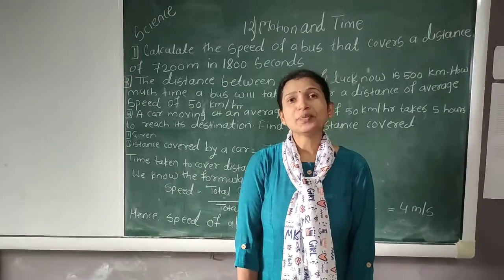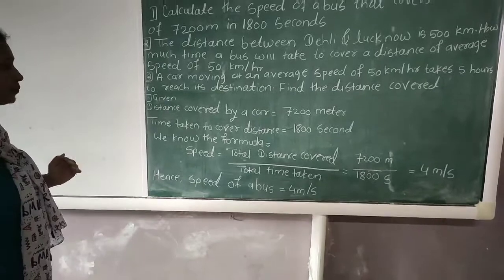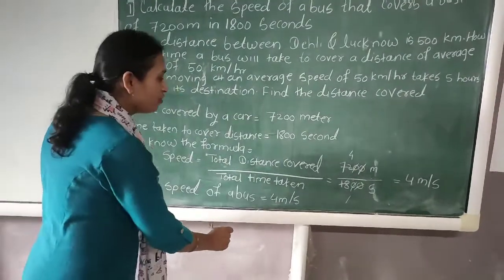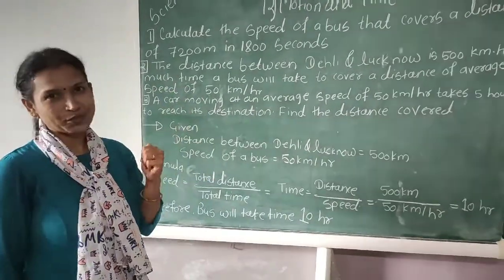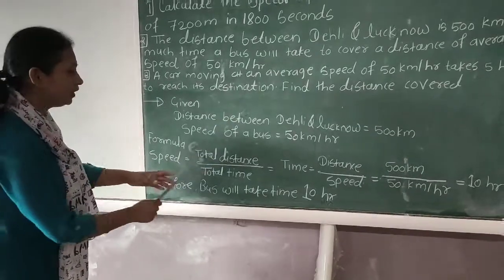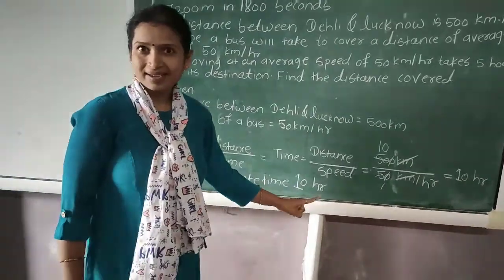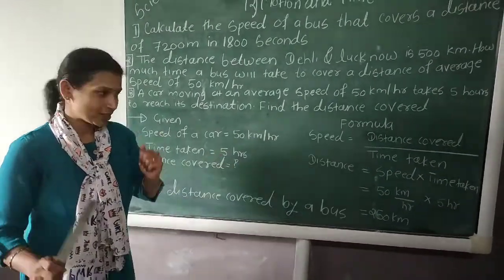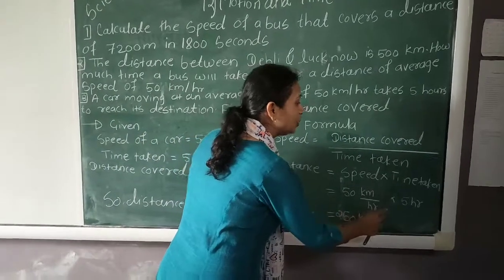Class 7| Chapter 12 Motion and Time| explanation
Explanation of Motion and Time.